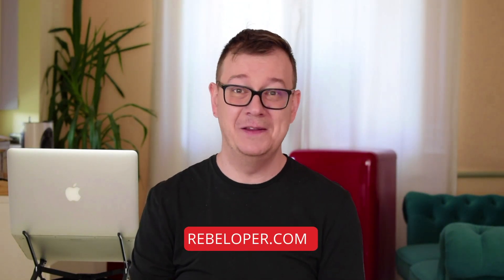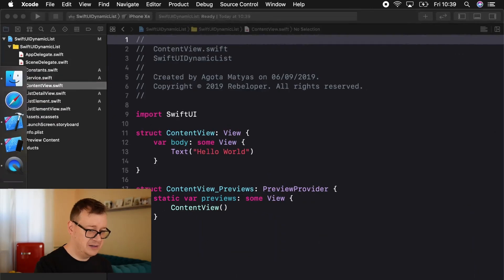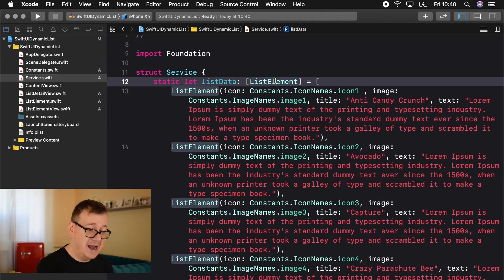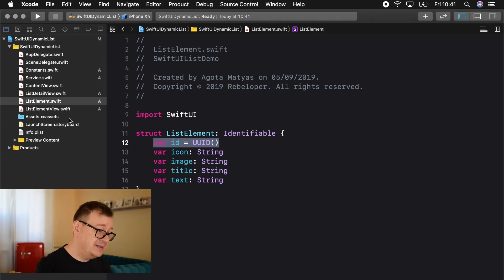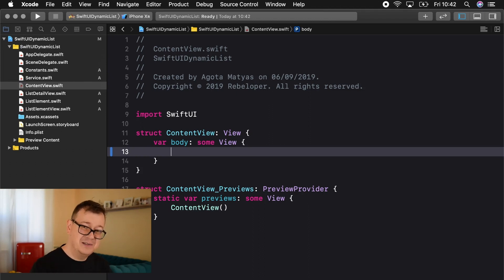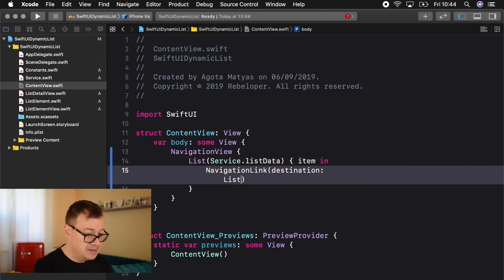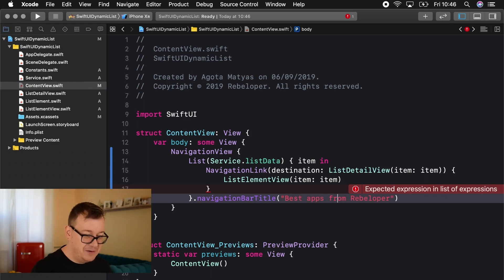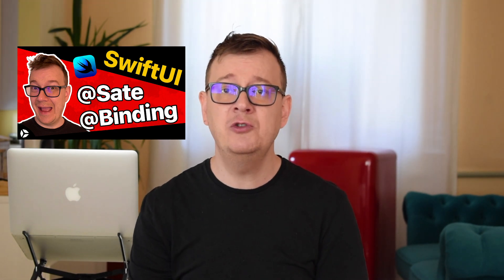SwiftUI Basics - Dynamic Lists, HStack, VStack, Images and How to do Navigation in your Swift UI app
SwiftUI Basics: Dynamic Lists, HStack VStack, Images and How to do Navigation in your Swift UI app (2019) // Learn to use SwiftUI Basics Dynamic Lists in this swift ui tutorial for beginners.

How do I update a List in SwiftUI? How to show list of views from a dataSource?

I cover all of these in this Swiftui dynamic list video tutorial. swiftUI tutorial tips and tricks are also added so you know how to create models too. You will also get swift ui basics app for reference.

We will also cover some SwiftUI Basics HStack VStack ZStack. So join me in this SwiftUI Tutorial: Build a dynamic list app with navigation and images. Yes, you will also learn How to do Navigation in your Swift UI app.

This tutorial is swiftui basics for beginners where besides dynamic lists you will also learn about SwiftUI Basics Images and SwiftUI Basics Navigation 2019.